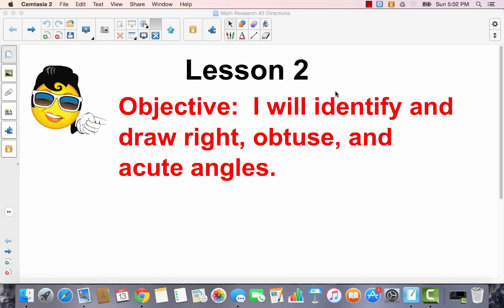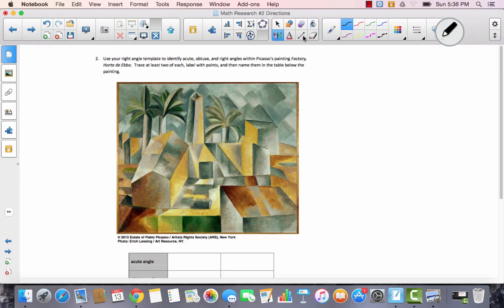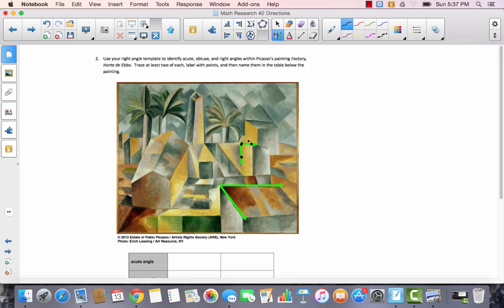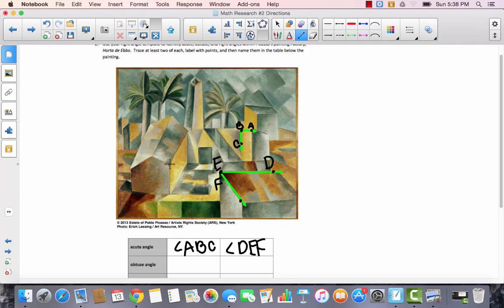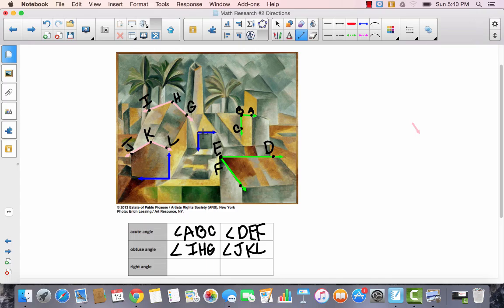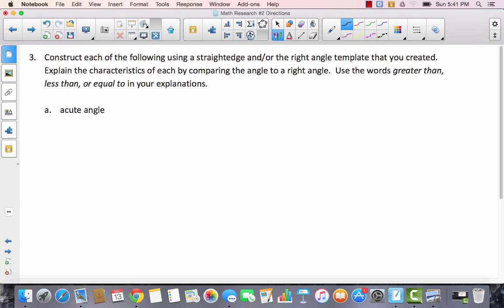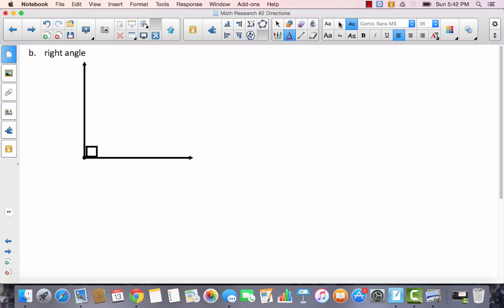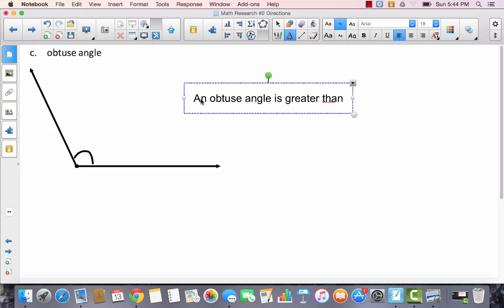lesson 2 types of angles revised